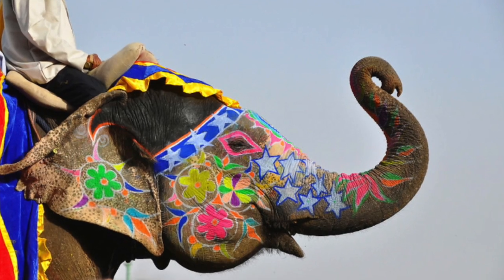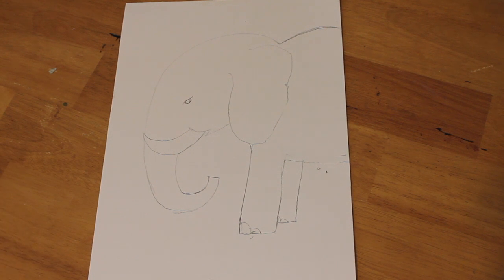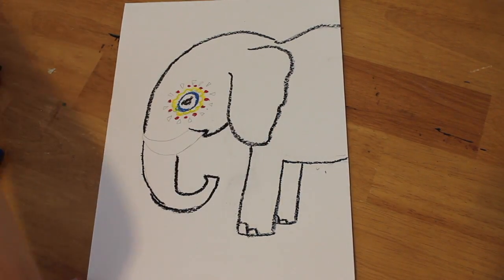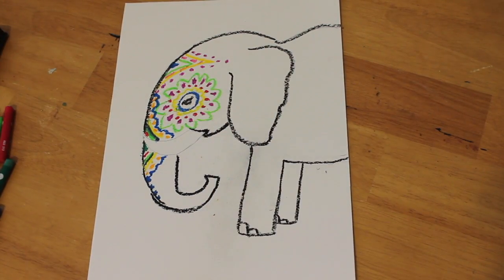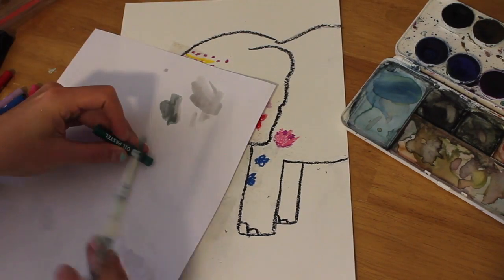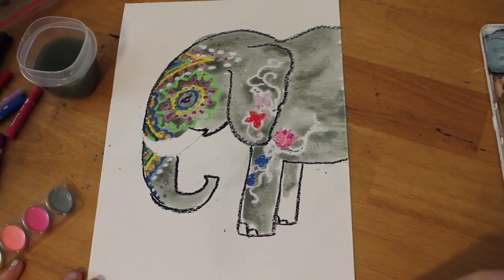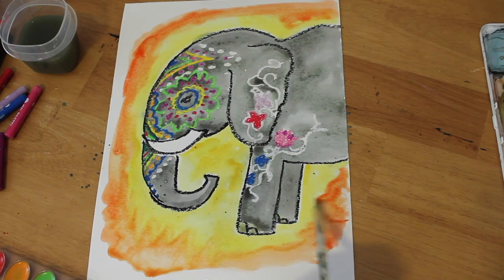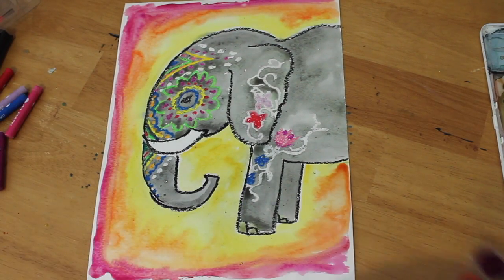Elephant Festival Watercolor- Level Easy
This video is about Elephant Festival Watercolor- Level Easy

This could be a fun doodle to try or a cute lesson to do with kids.